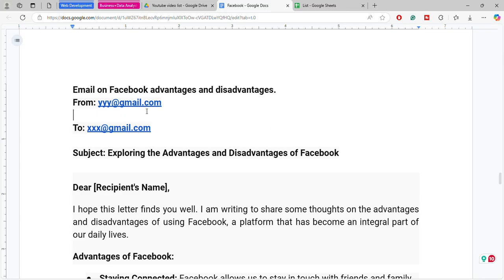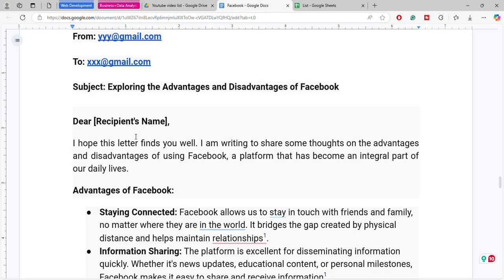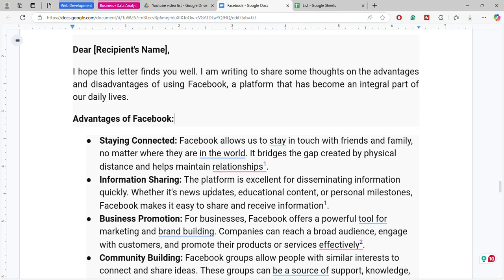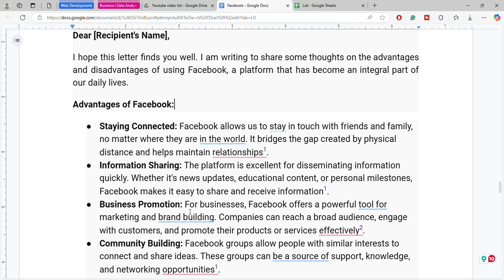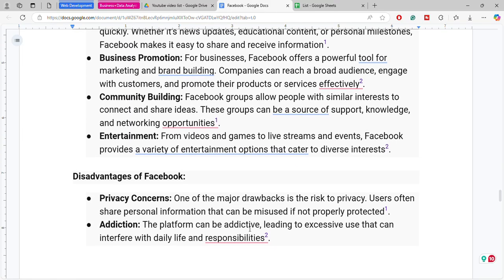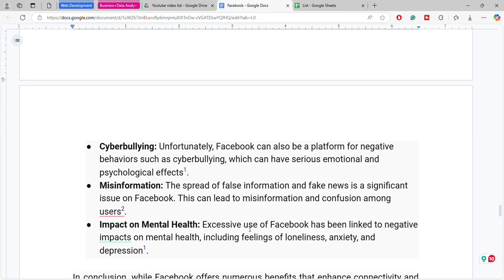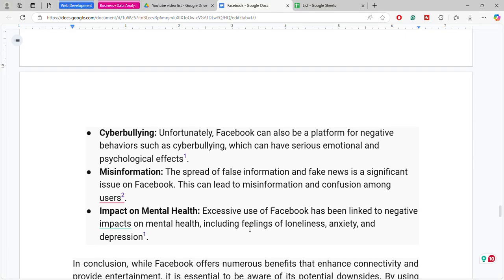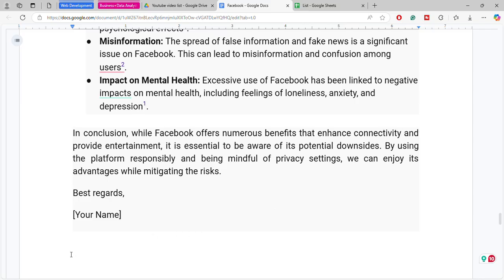E-mail on Facebook -- Akinuzzaman Akond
Hi, this is Akinuzzaman Akond.
আমি যেসব শ্রেণির শিক্ষা দিয়ে থাকি ,

আজকের বিষয় : E-mail on Facebook -- Akinuzzaman Akond

Topic: English grammar, বাংলা ২য় পত্র, গনিত,  Statistics, Mathematics, General knowledge, Admission test, Job solution, math solution, Bcs preparation, how to, youtube, tutorial.

Old Topic: অনুচ্ছেদ, paragraph, math, cadet college admission test,